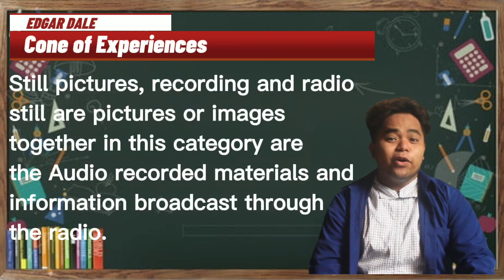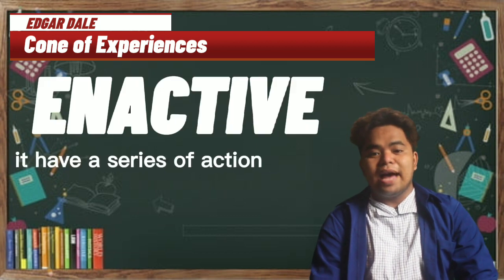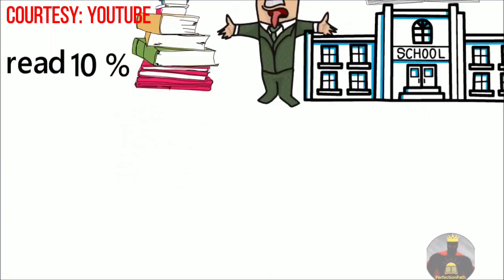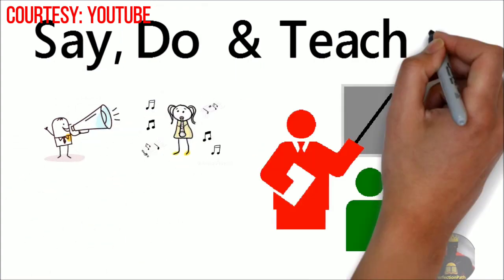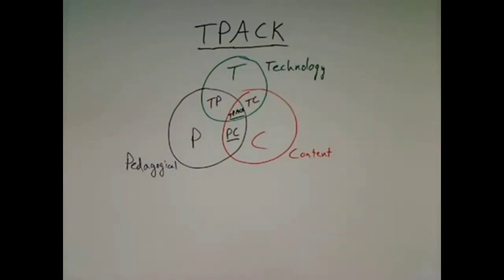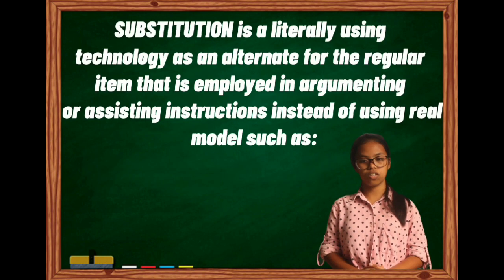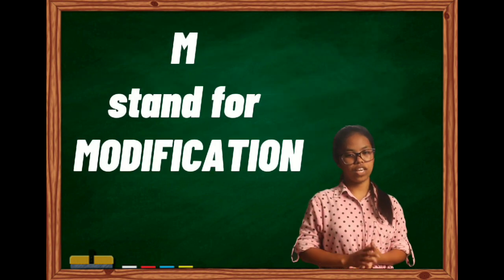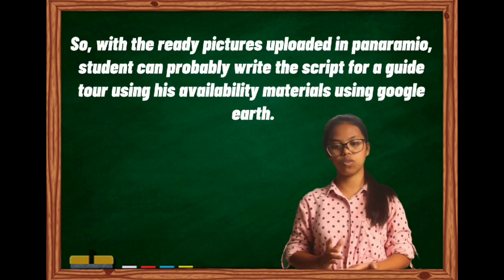Module 5: Lesson 1 & 2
Members:
Lingas, Jerwin
Mamada, Mary Joy
Monterola, Troy
Obillo, Christian
Omanio, Joshua
Panaguiton, Oscar